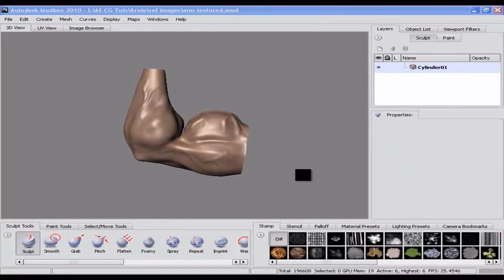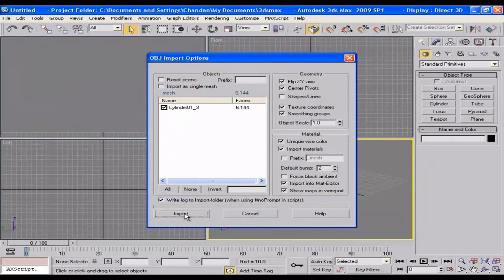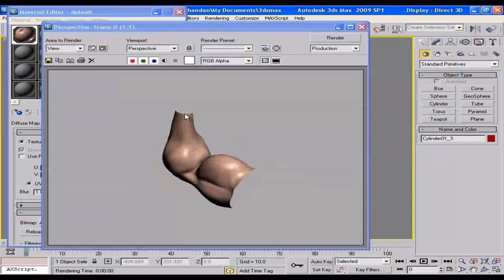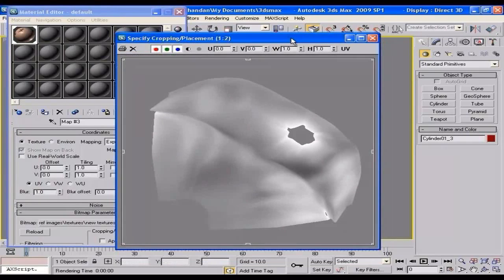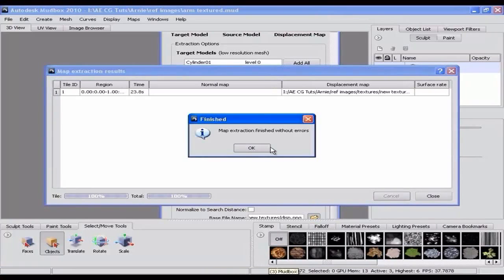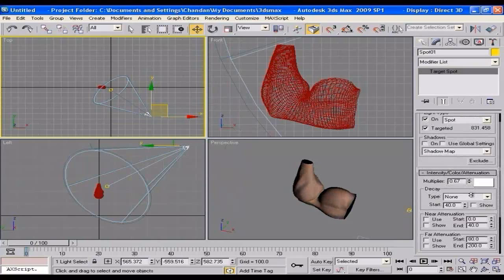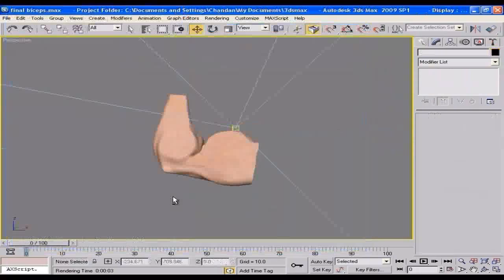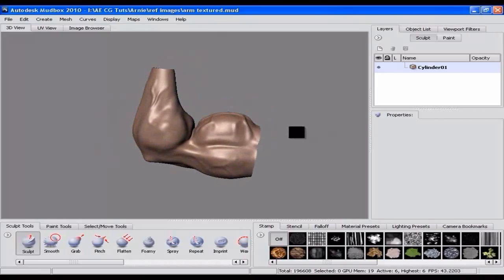Max to Mudbox and Back Again - 3